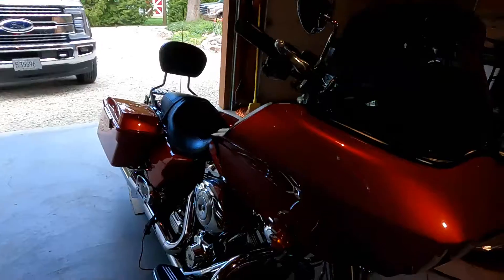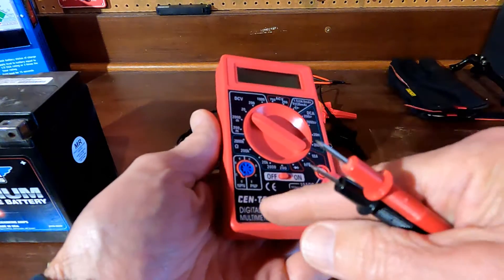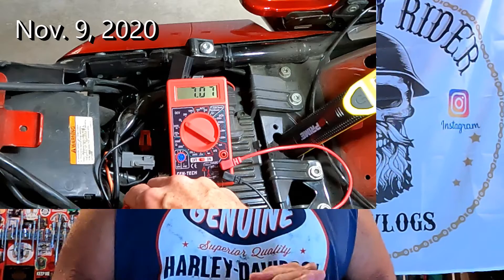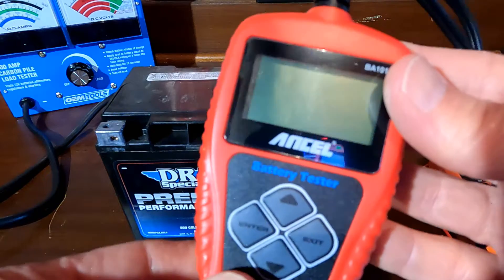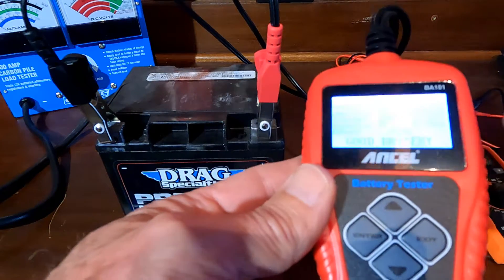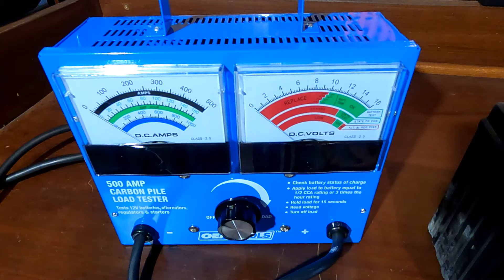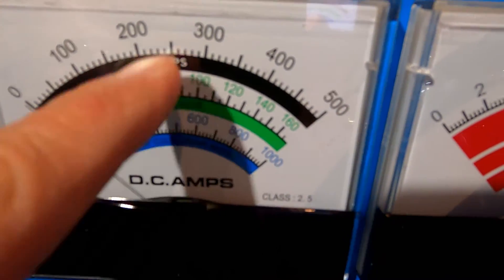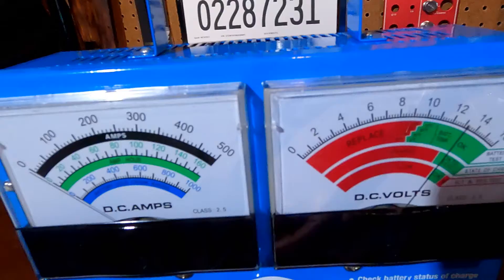BCR Garage Series: 3 EASY ways to LOAD TEST Harley batteries👍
Learn how to properly load test your motorcycle battery in this comprehensive video.

OEM Tools 500 amp carbon pile load tester:

Klein Tools MM325 multimeter:

Klein alligator clip leads:

Klein magnetic hanger:

Ancel digital battery tester:

Cen-Tech digital multimeter: